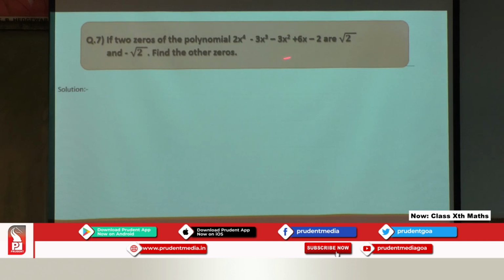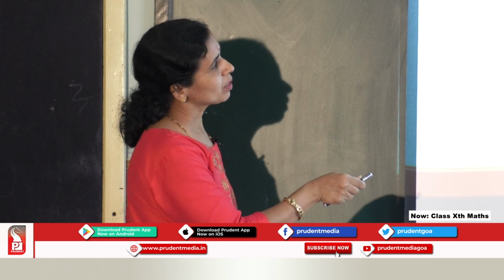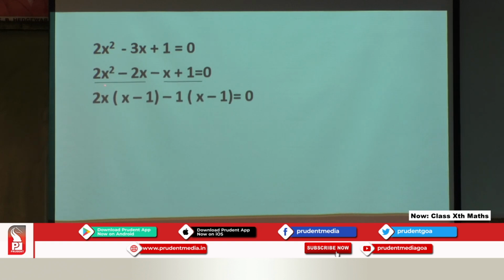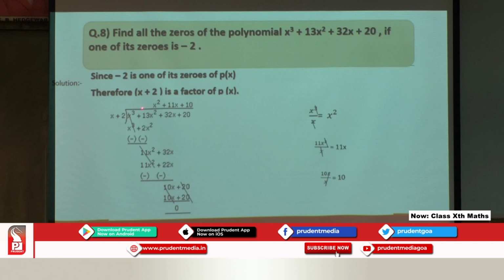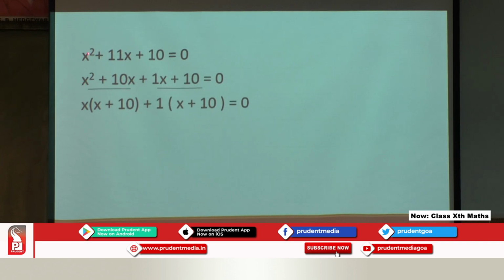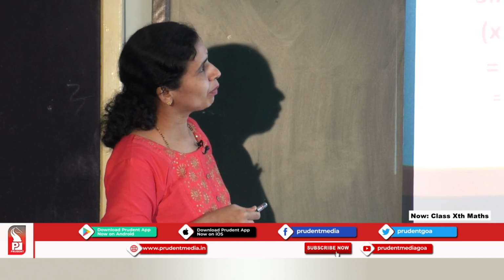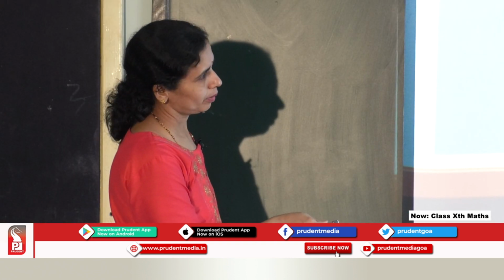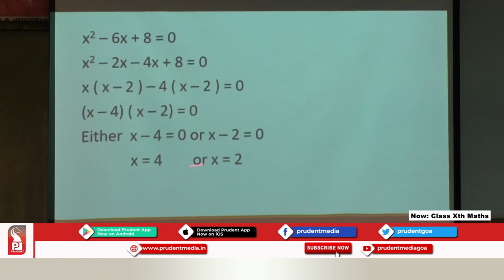Prudent Scholars | 10th Mathematics | Polynomials | Part 4 | 14 Aug 20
Subject: Mathematics
Name of the Teacher: Sucheta P. Bhat
Chapter details: Polynomials
School :- School of Symbiosis Shiroda Goa